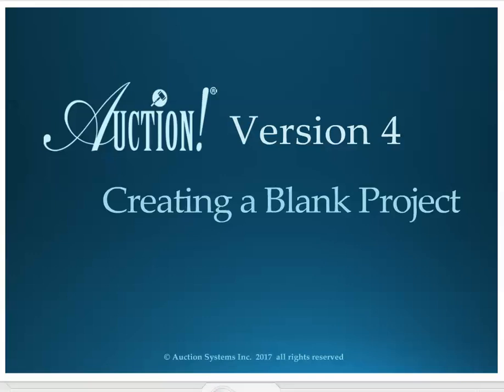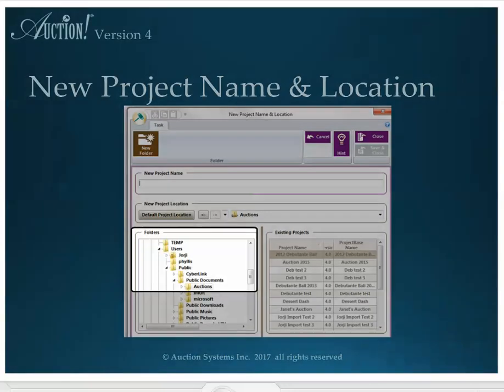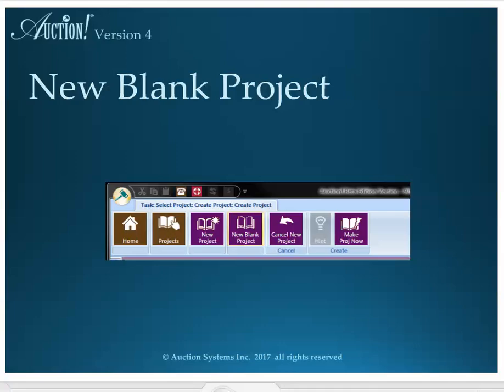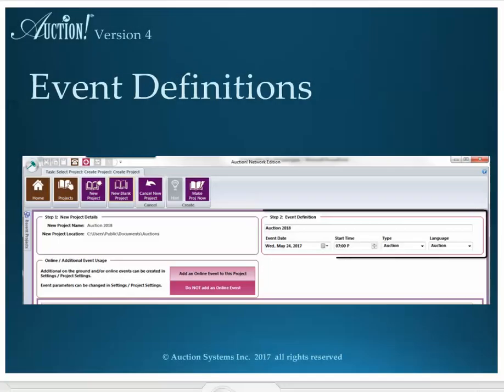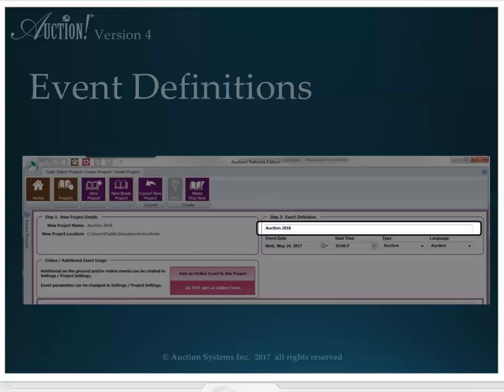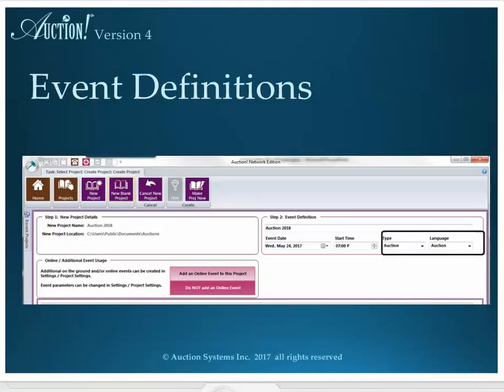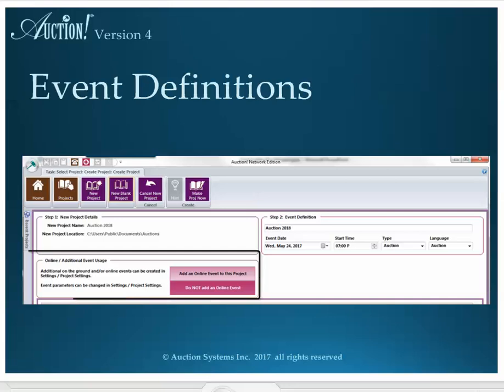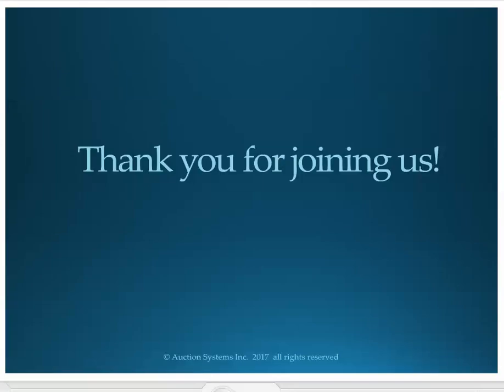130 Create a New Blank V4 Project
How to create a new project from scratch in V4.